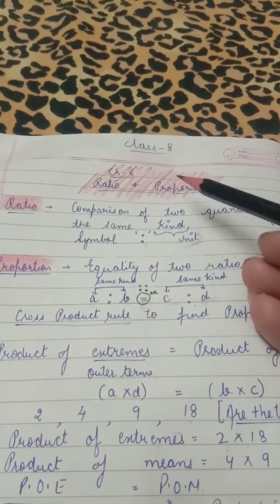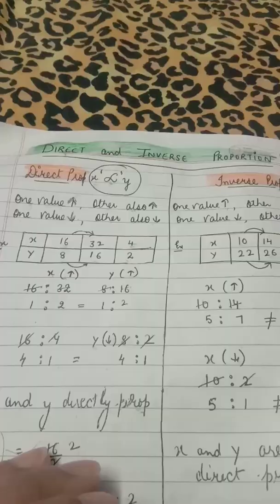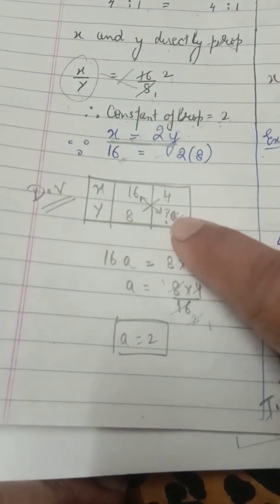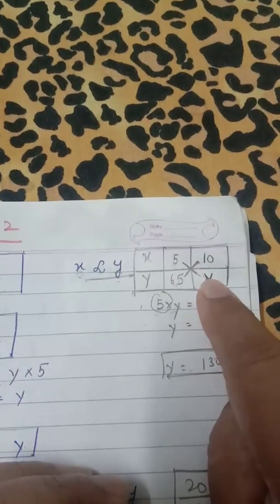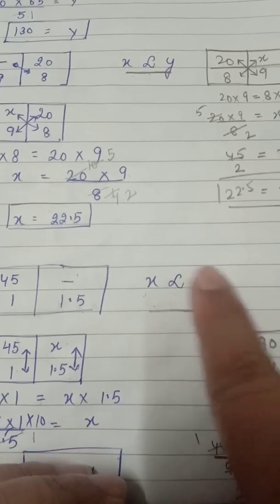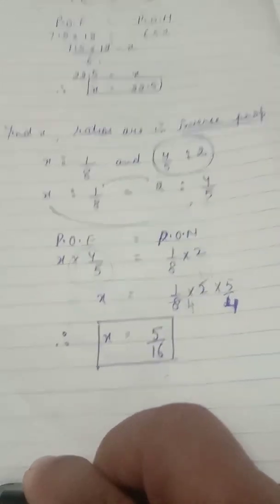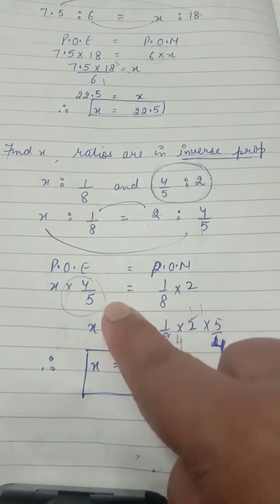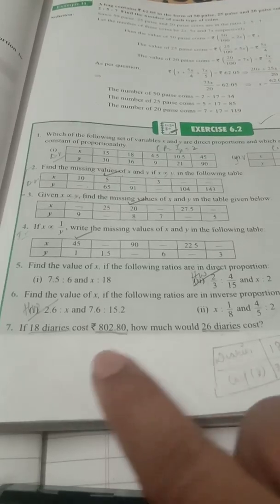Class-8,Sub-Mathematics Video-16,Ch-6(Ratio & Proportion), Part-1 by Mrs. Nivedita.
Class-8,Sub-Mathematics
Video-16
Ch-6(Ratio & Proportion), Part-1 by Mrs. Nivedita.